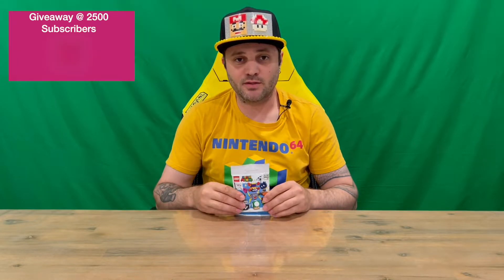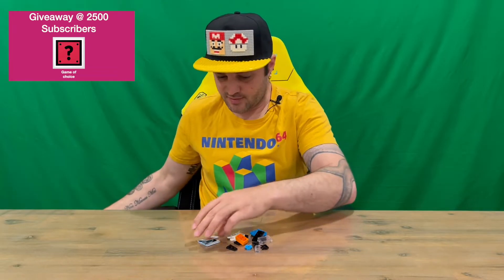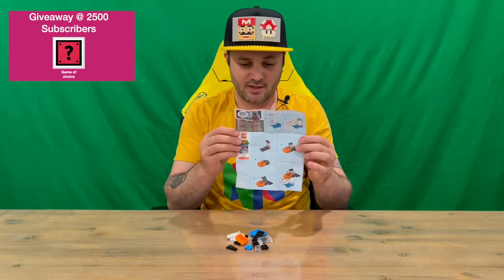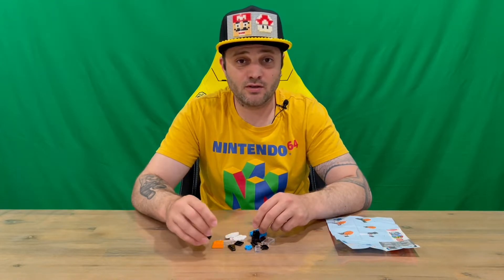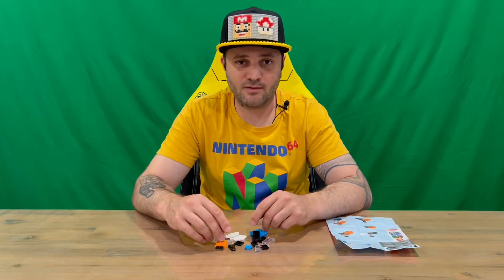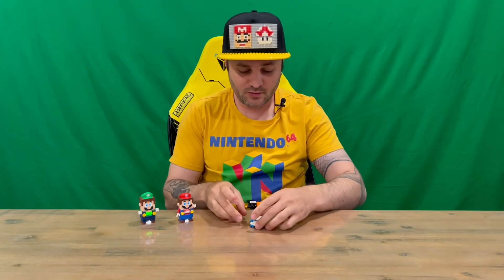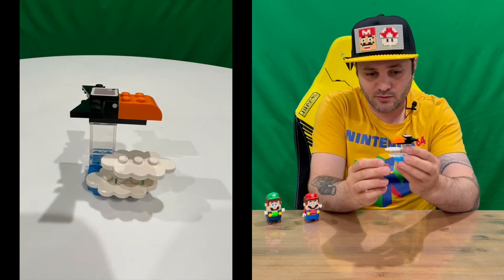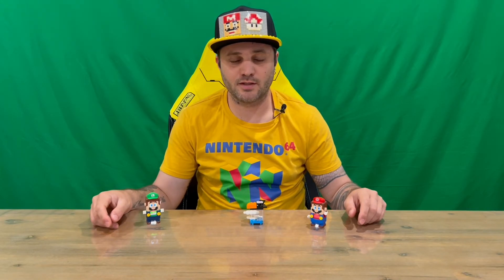Ep 1665 - Lego Super Mario Series 3 Crowber Character Unboxing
Hi Guys

Welcome to the channel.  Please enjoy my unboxing video of the Lego Super Mario Character.

Fan Mail -

Australia 6906